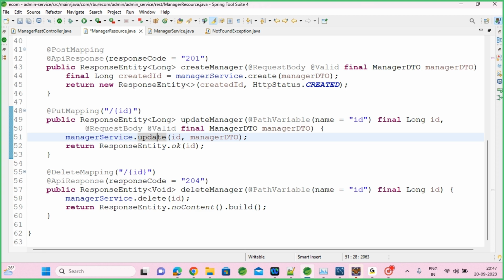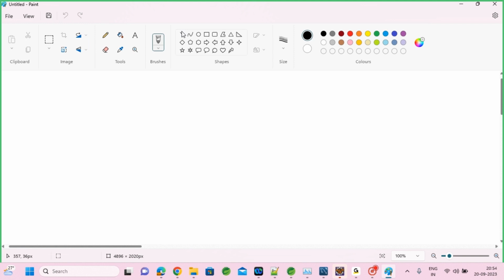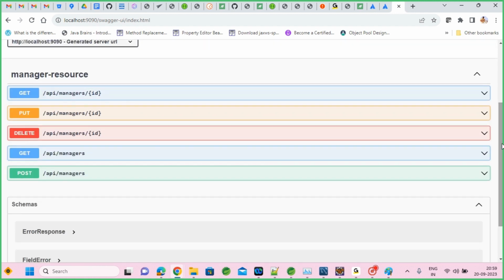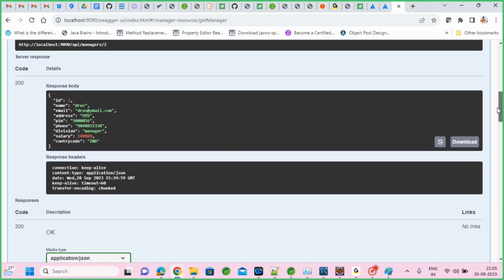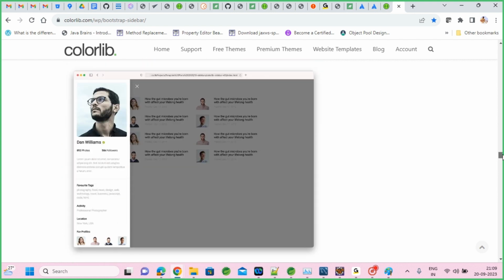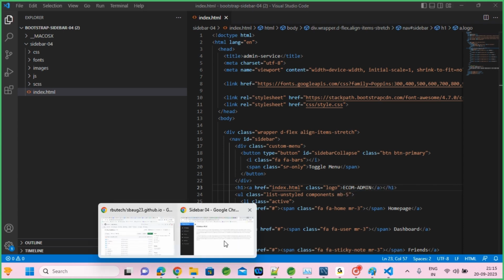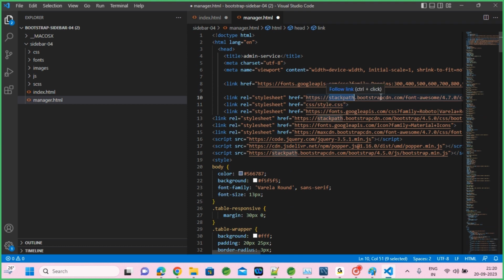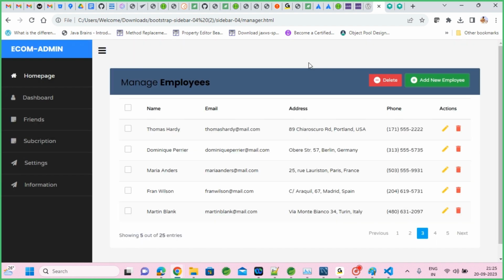Spring Realtime Project Session 16